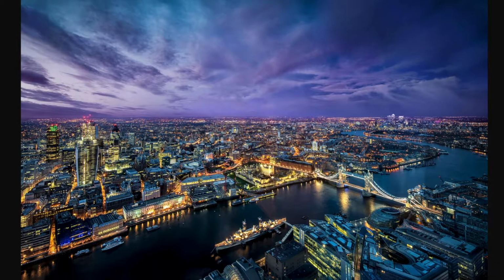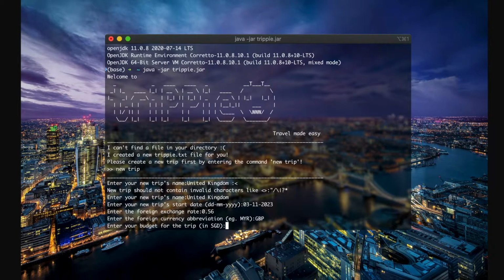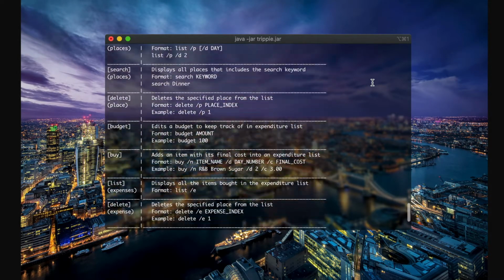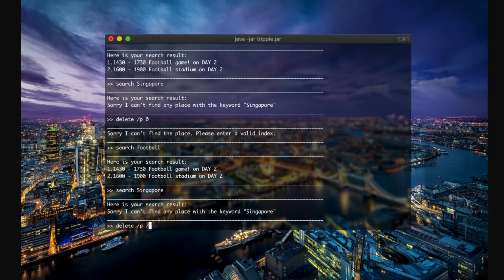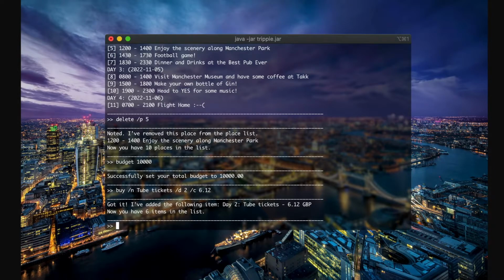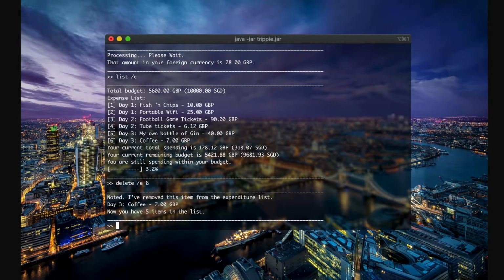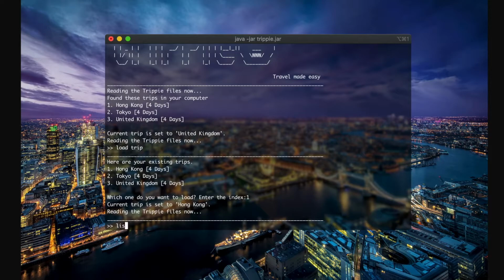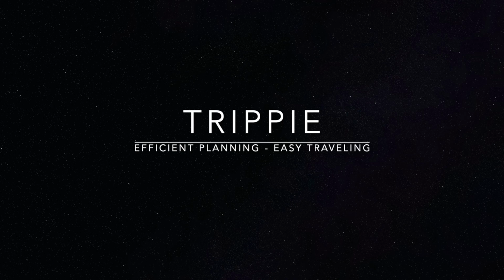NUS Software Engineering CS2113T, W11-2 | Trippie the Trip Planning App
Trippie is a command-line app to plan any of your upcoming trips. It is tailored to match the needs of student travellers. Whether you are planning for your summer holiday, or a leisure trip on your student exchange program, Trippie got you covered!